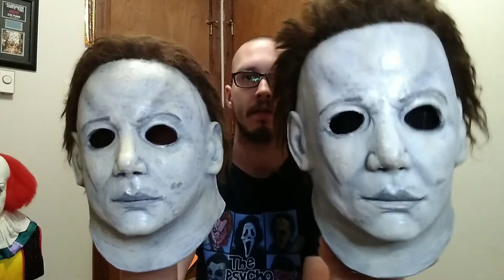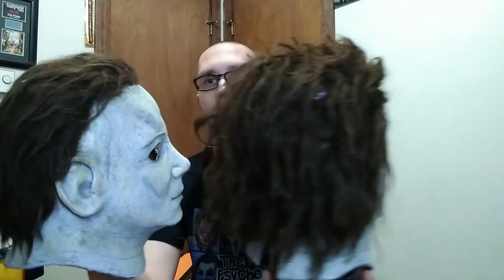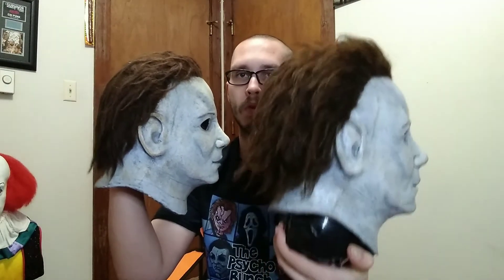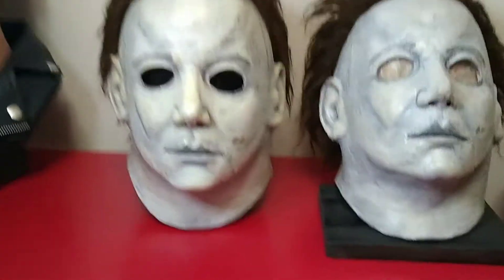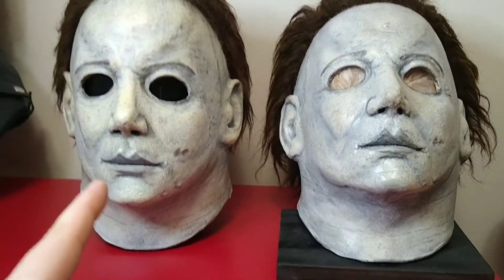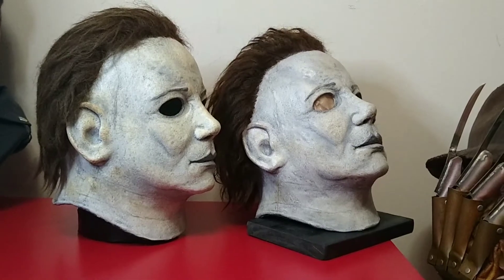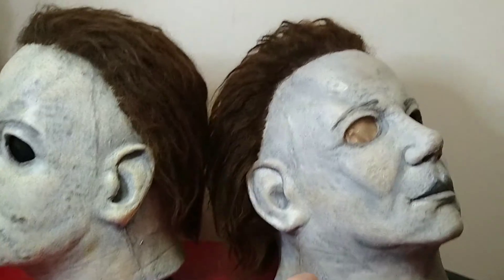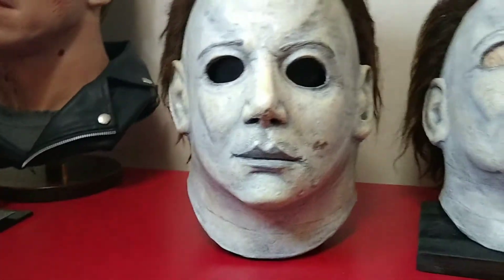HALLOWEEN 6 MASK UNBOXING!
Halloween 6 LTD mask by Brad Hardin unboxed! earlier copy compared to recent copy. about a year apart, which is crazy because the older one has better details. thanks for watching!!